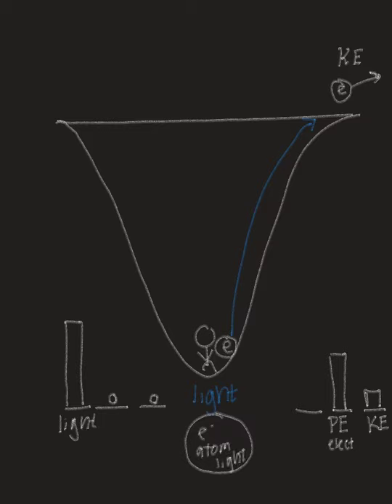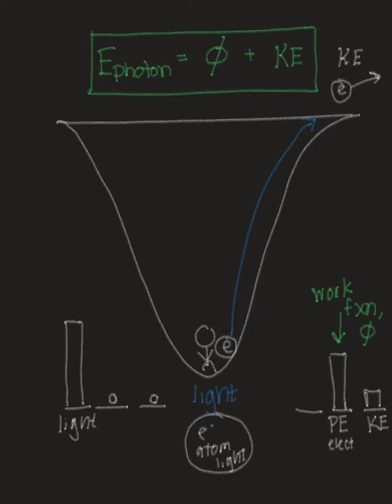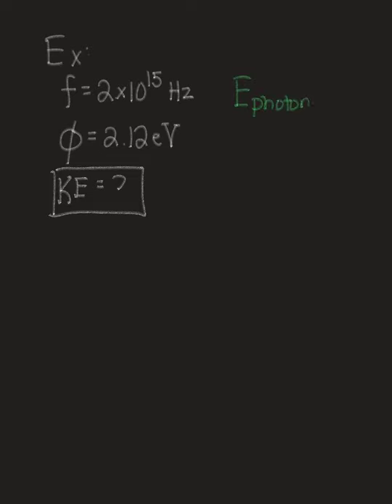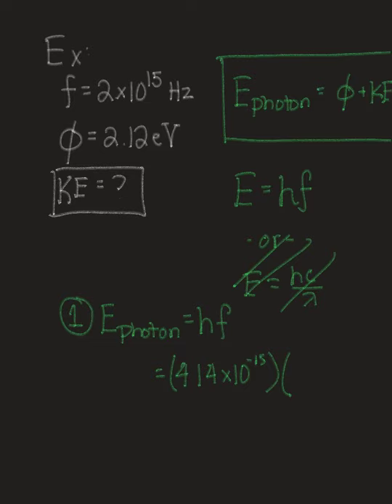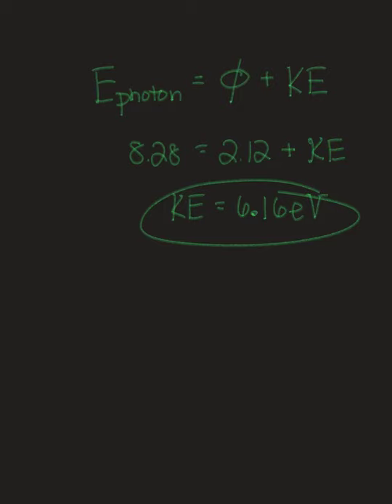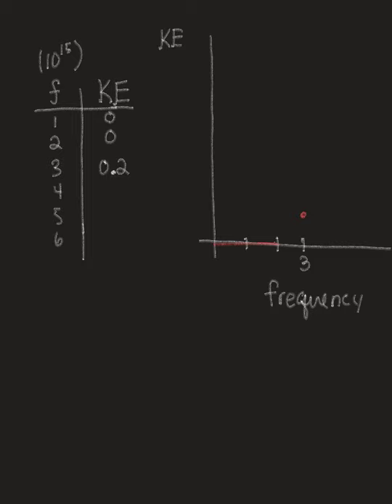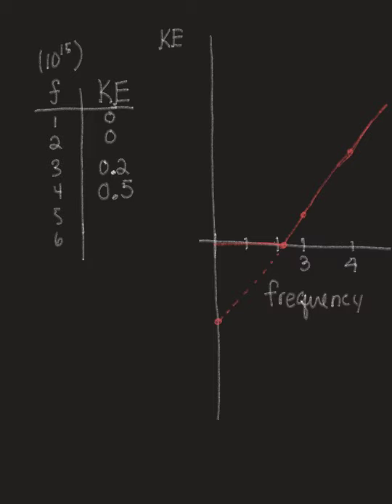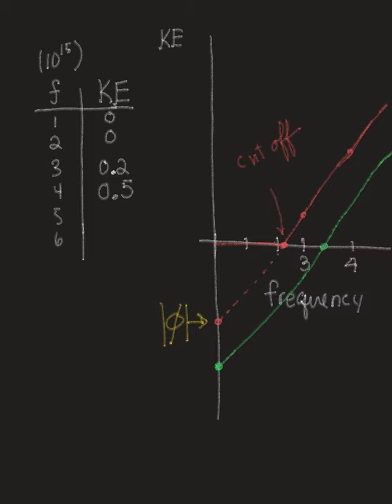Photoelectric Effect Calculations